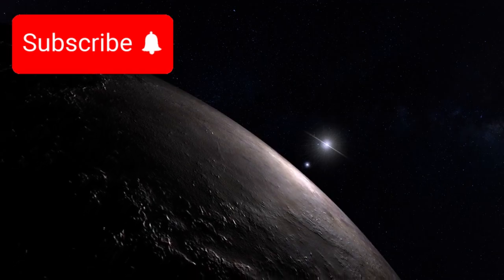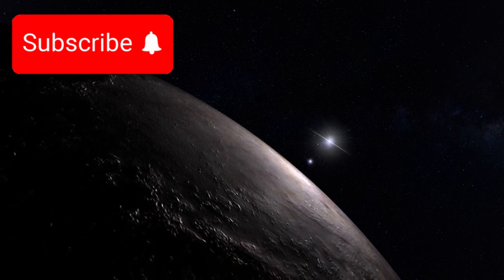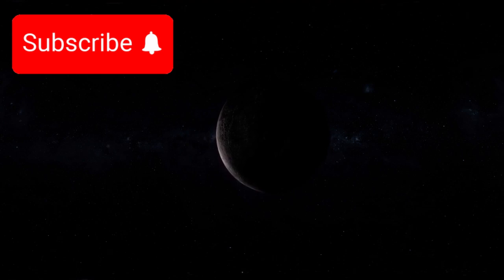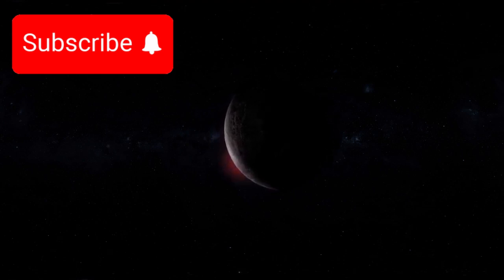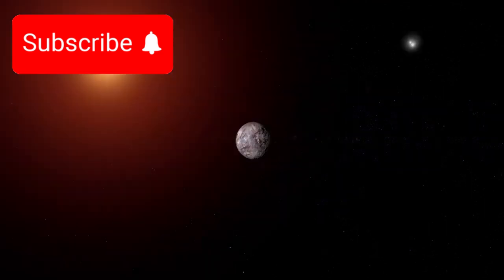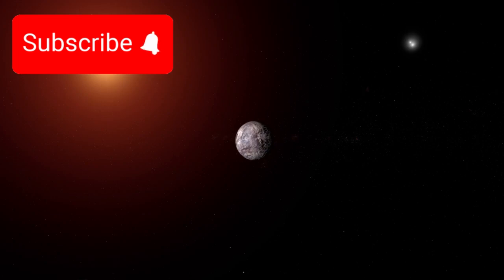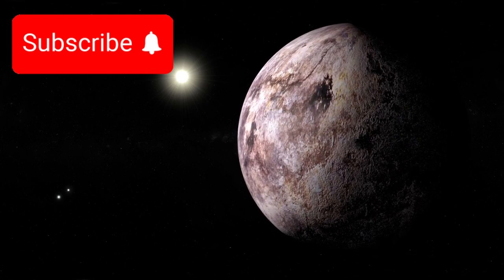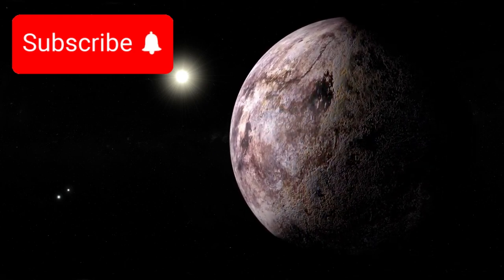MUST SEE James Webb Telescope Releases Clearest Data on Proxima B Ever Seen!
🚀 The James Webb Space Telescope has just released the clearest and most detailed data on Proxima B ever recorded!

In this exciting video, we break down everything you need to know about this groundbreaking discovery:

🌍 What Proxima B really looks like
🔬 What the data reveals about its atmosphere and surface
🧬 Could this planet support life?
📡 How scientists and NASA are reacting
🌌 Why this is a major step forward in the search for Earth-like planets

This could be one of the biggest space discoveries of the decade!

MUST SEE: James Webb Telescope Releases Clearest Data on Proxima B Ever